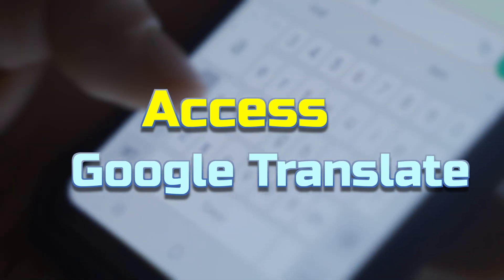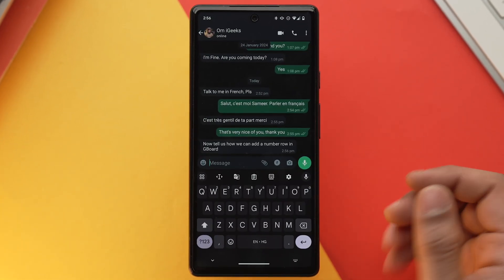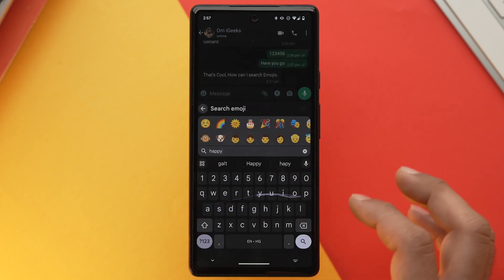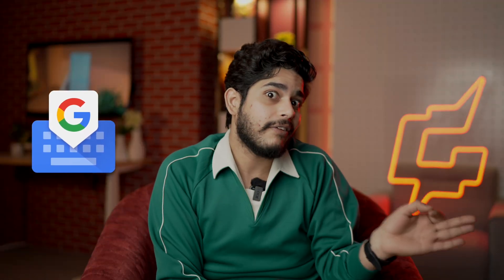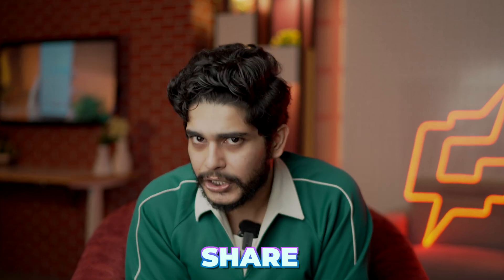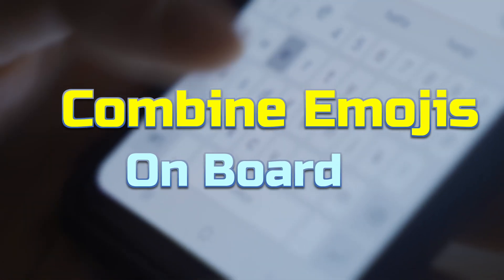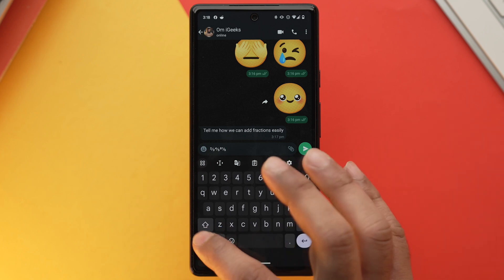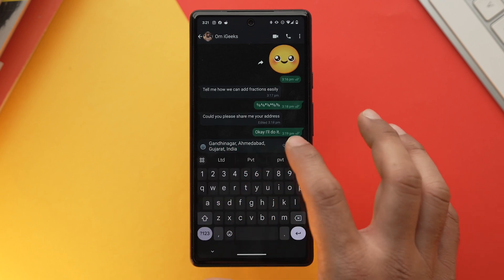11 Google Keyboard Hacks You Don't Know (Seriously, Try These!)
Gboard is one of the best keyboard apps for Android. In this video, I'll share some of the best Gboard tips and tricks to enhance your typing experience and boost productivity.

Timestamps
00:00 11 Tips & Tricks for Gboard
00:24 Access Google Translate
01:14 Add Number Row to Gboard
02:06 Search for Emojis
03:11 Use Spacebar as Trackpad
03:29 Enable One-Handed Mode
04:18 Swipe to Delete on Gboard
04:44 Share GIFs from Gboard
05:14 Enable Auto-Space after Punctuations
05:54 Combine Emojis on Gboard
06:40 Access Fractions Action
07:20 Add Custom Phrases
08:18 Outro

Gears we use :